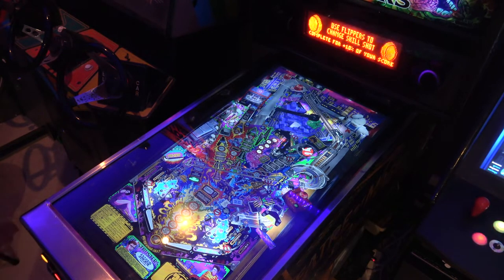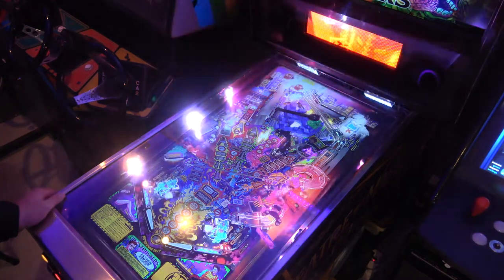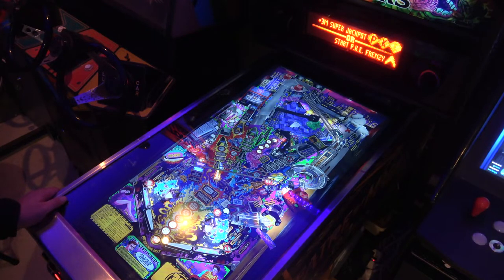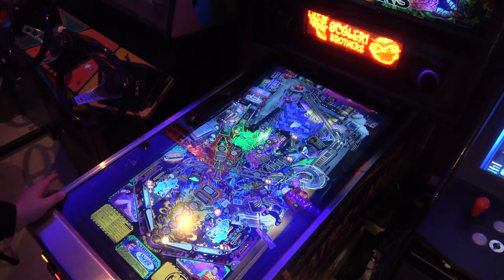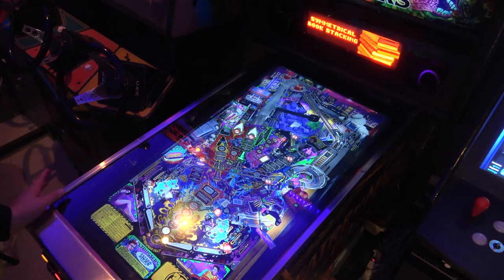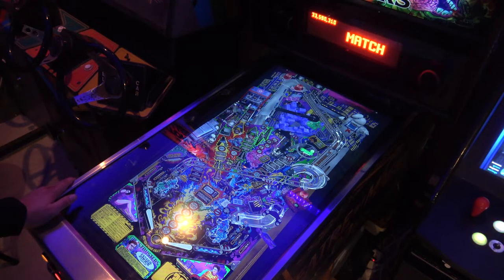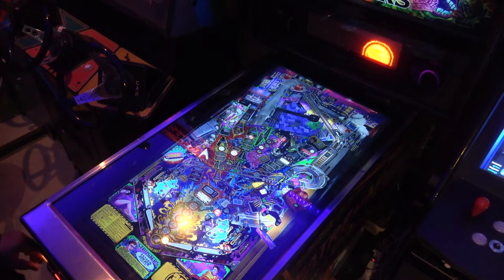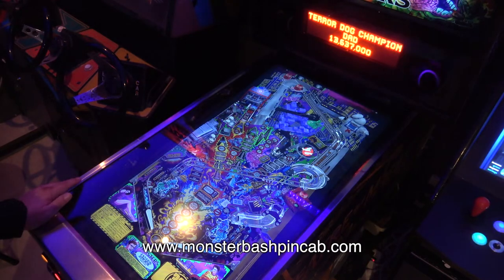FE039 - Stern Ghostbusters on VPX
UPDATE: Stern Ghostbusters WAS publicly available for Visual Pinball 10 ...and it was (still is) awesome! However unfortunately it had to be pulled (long story) but it is still available 'underground' if you know where to go. Let's get into some game play and see what all the fuss was about!